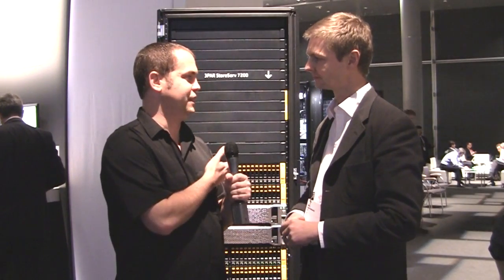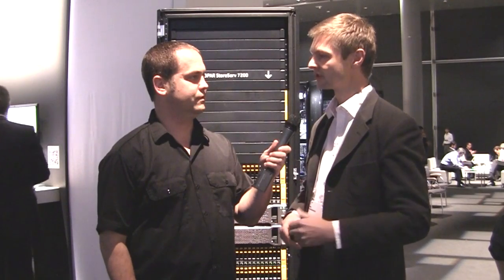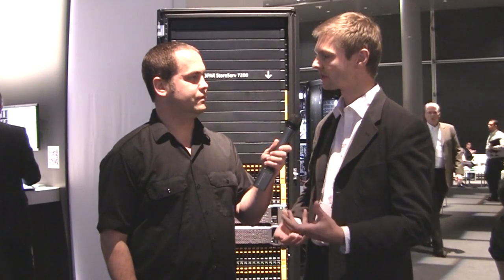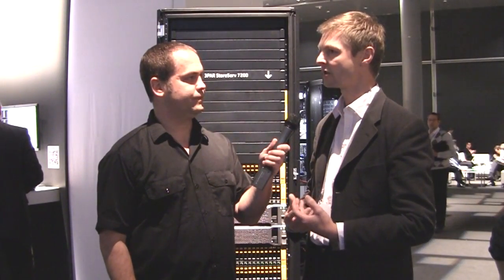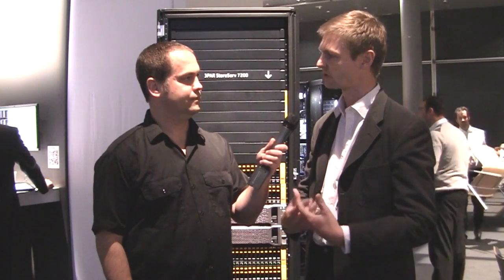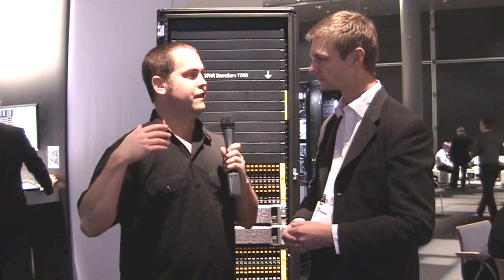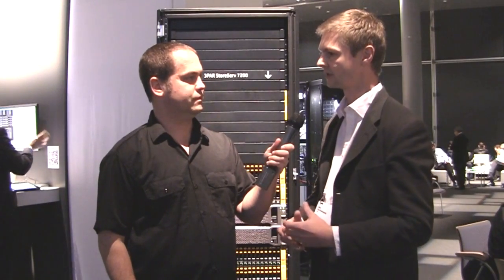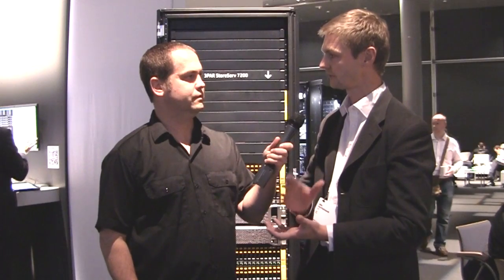Storage Consulting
Moving from legacy storage to modern storage solutions like HP 3PAR may require some changes to your overall IT infrastructure. With the help of storage consulting services, you can plan and migrate to a solution that fits your companies needs. Whether you are looking to utilize virtualized storage or take advantage of specific stroage platforms, getting expert assistance can help guarantee you have the solution that delivers what you need. At HP Discover I spoke with Wim Von Poelvoorde about some of the services offered by storage consultants.